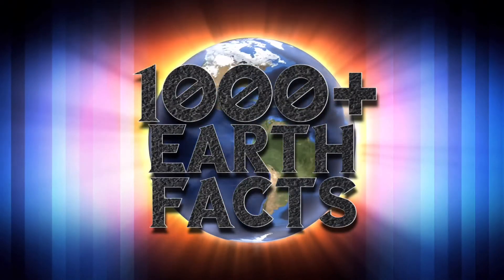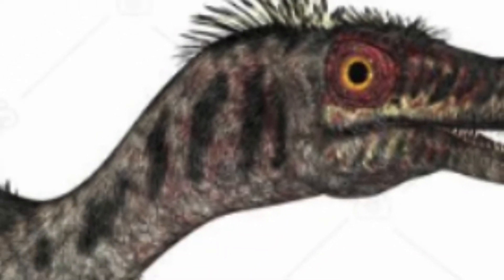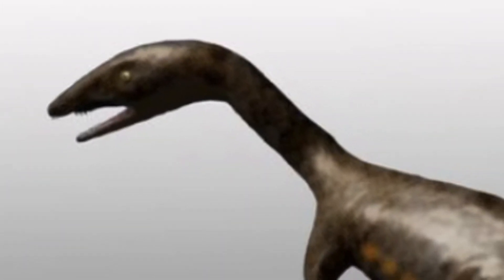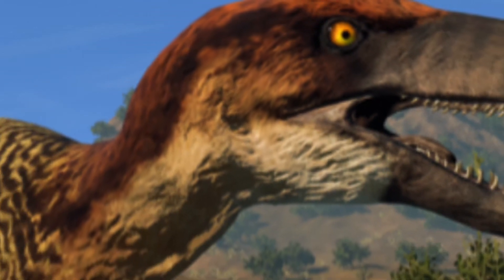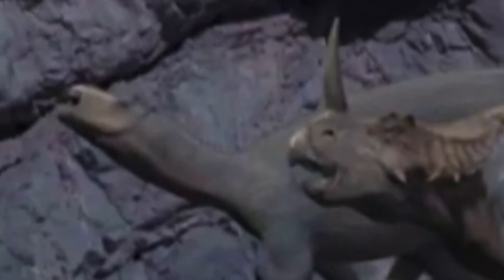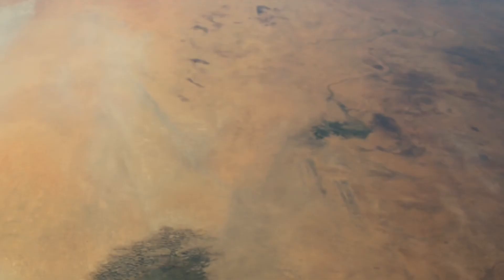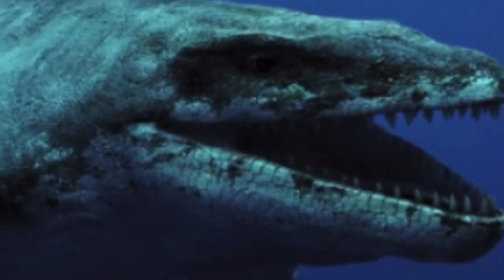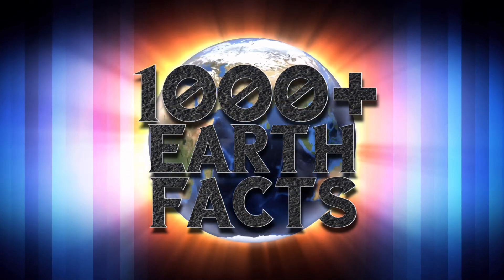1000+ Earth Facts Special!!! Dinosaurs!